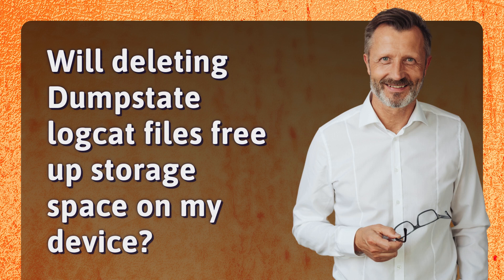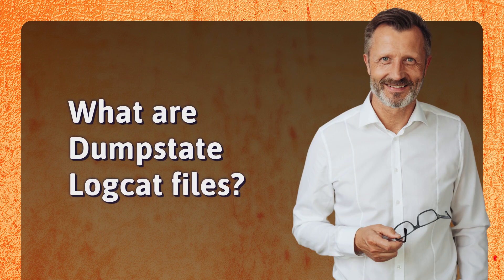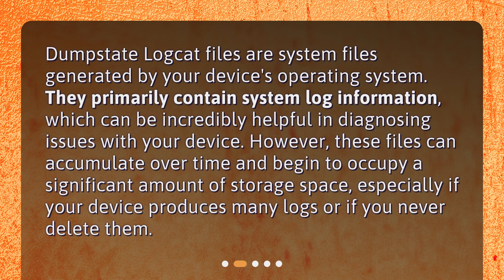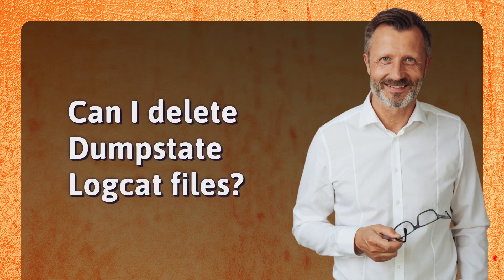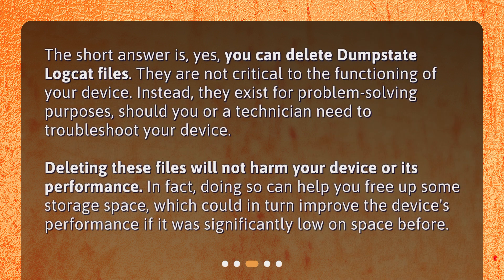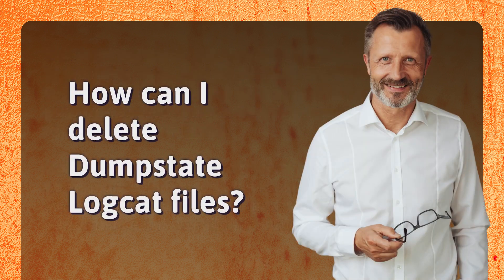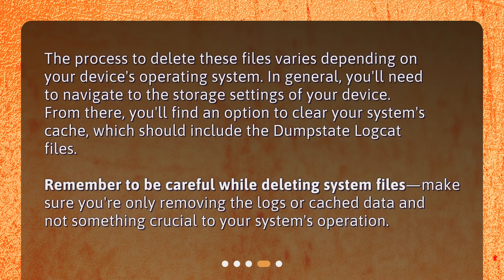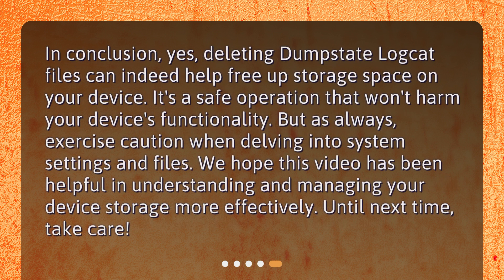Will deleting Dumpstate logcat files free up storage space on my device?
Freeing Up Your Device Storage: The Role of Dumpstate Logcat Files • Learn how to free up storage space on your device by deleting Dumpstate Logcat files. Discover what these files are, how they accumulate, and whether deleting them can improve your device's performance. Find out the process to delete these files and ensure you're only removing non-critical data. Watch now!

00:00 • Will deleting Dumpstate logcat files free up storage space on my device?
00:27 • What are Dumpstate Logcat files?
00:55 • Can I delete Dumpstate Logcat files?
01:28 • How can I delete Dumpstate Logcat files?